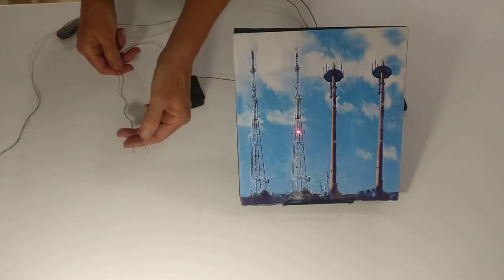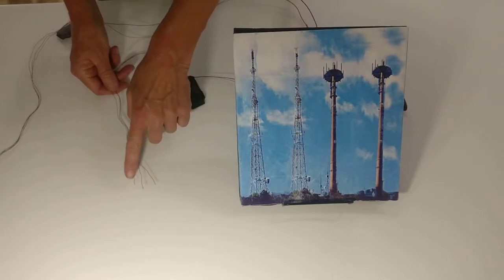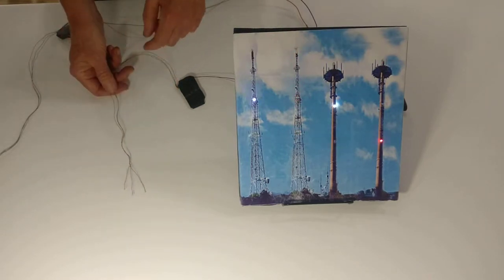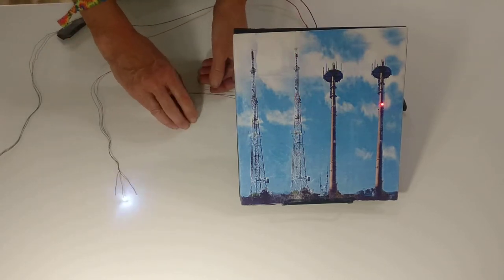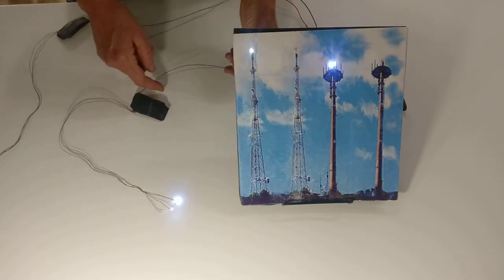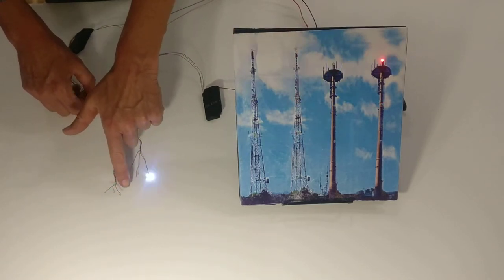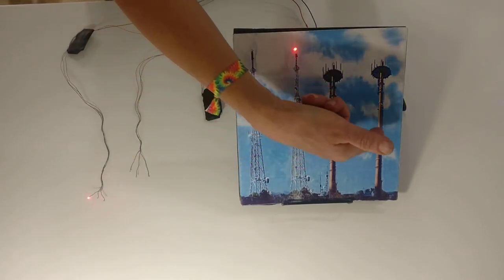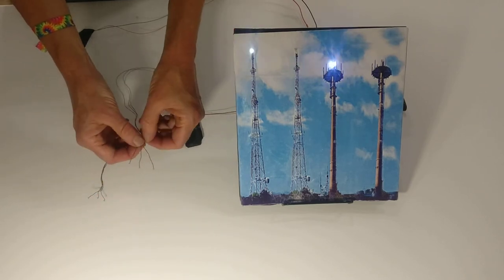3 Quick Strobe Effect LED Flasher for Model Projects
This 3 Quick Strobe Effect LED flasher has 3 flashes with a pause. Very common sight on all sorts of towers, stacks, antennas. We have the circuit with lights mounted each on their own 14 inch wire, so you can put them in different locations around a structure or layout.